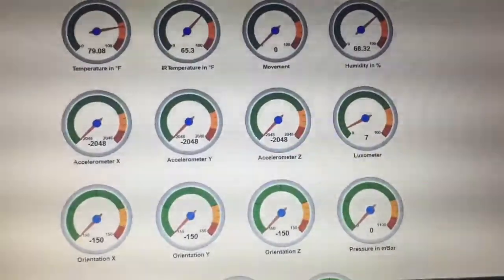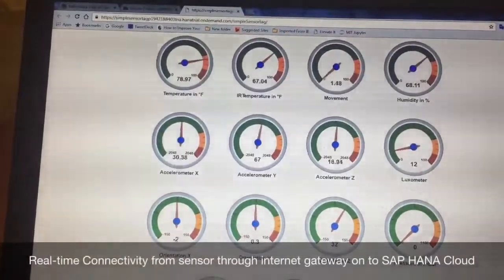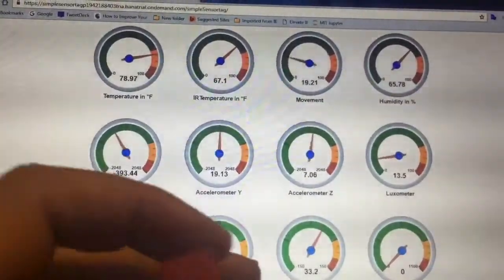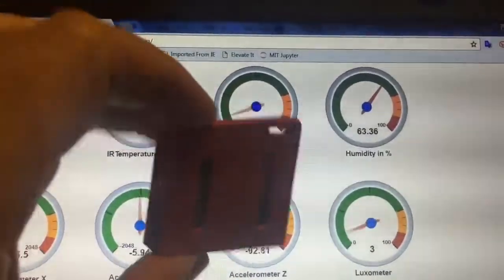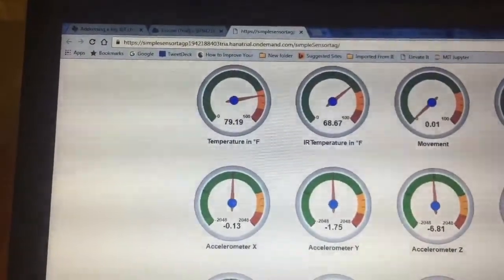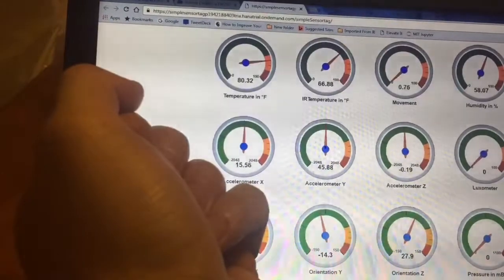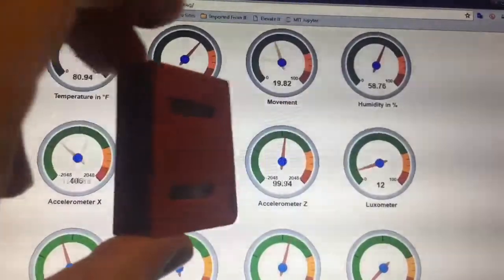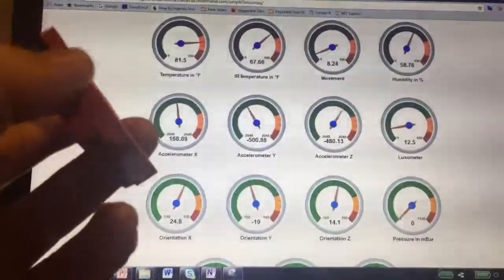Internet of Things - IoT - The simplest demonstration using SAP HANA Cloud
This very simple demo uses SensorTags from TI and connects them in real-time with a SAP HANA Cloud Platform application to show the sensor data using gauges on a cockpit